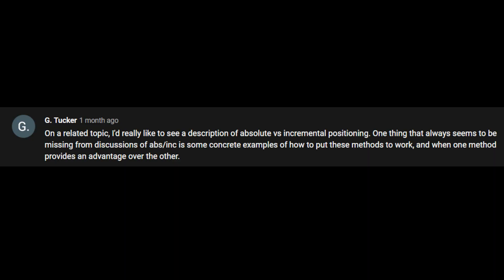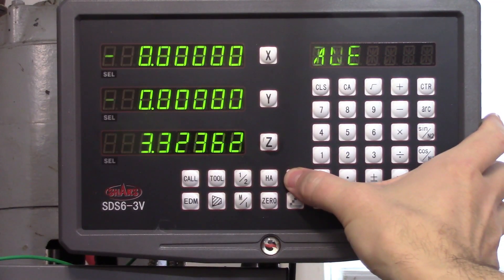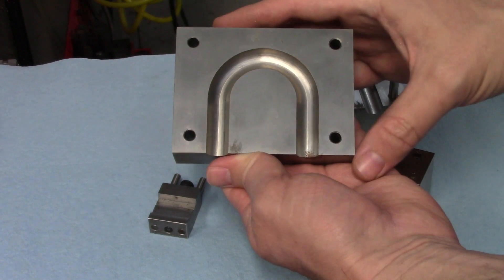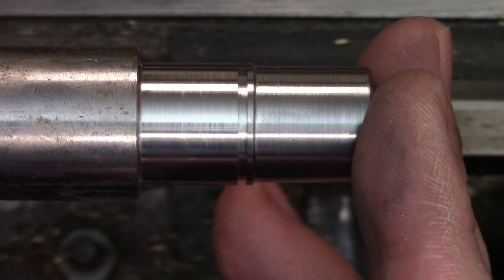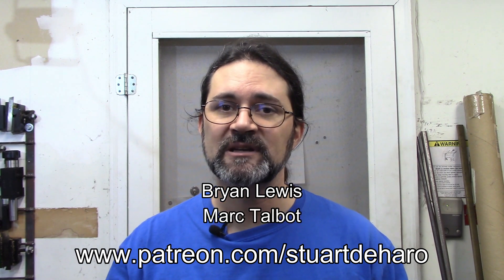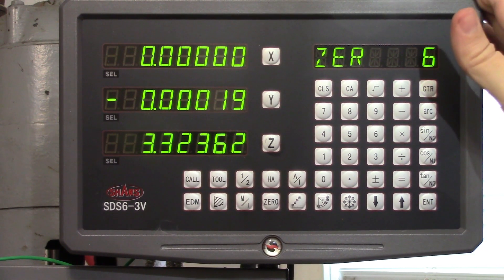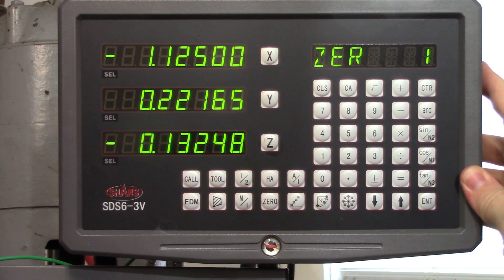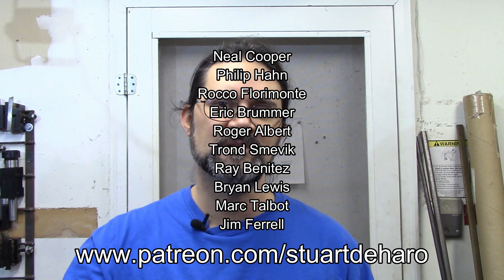When to Use Absolute vs Incremental Coordinates - Quick Machining Tip #22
In my video where I discussed machine tool coordinates, G. Tucker asked for examples of when to use absolute and incremental positioning and this is my response.  Enjoy!